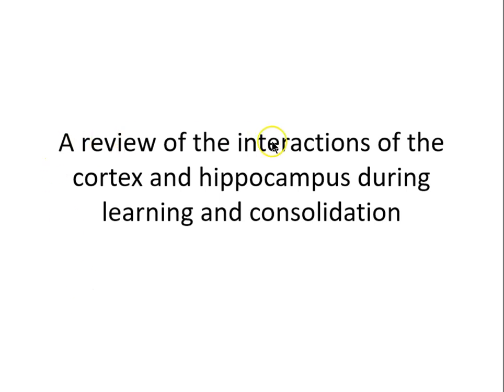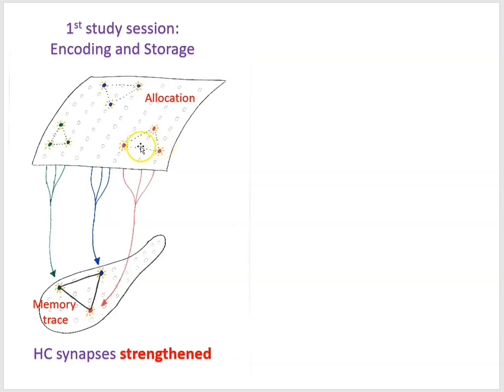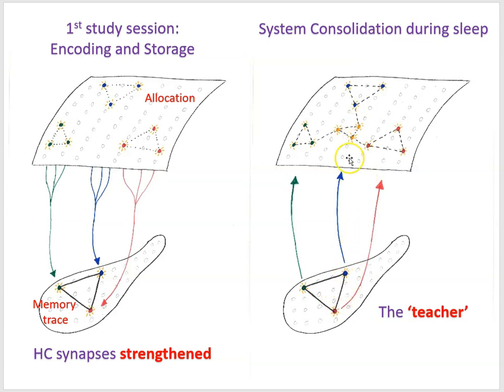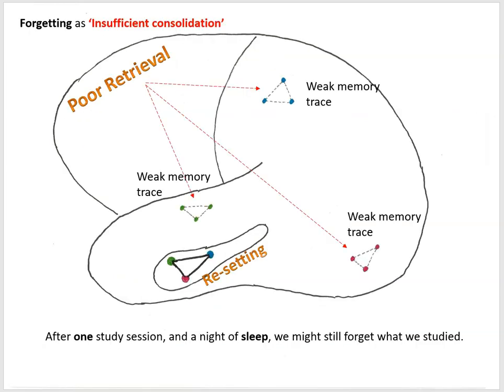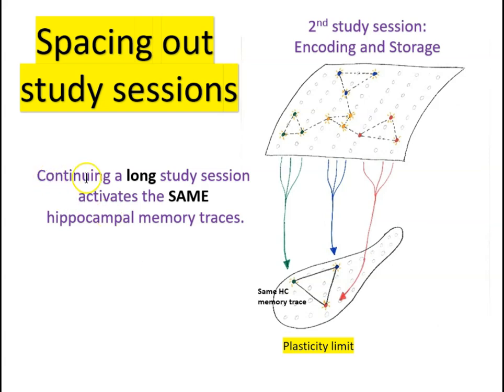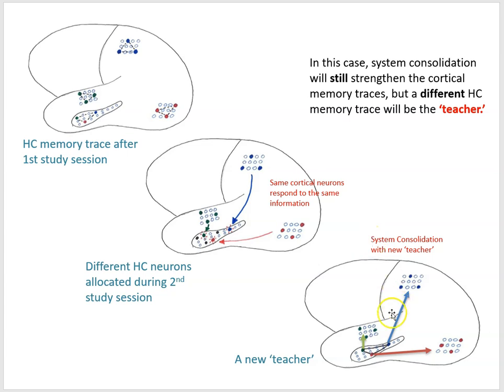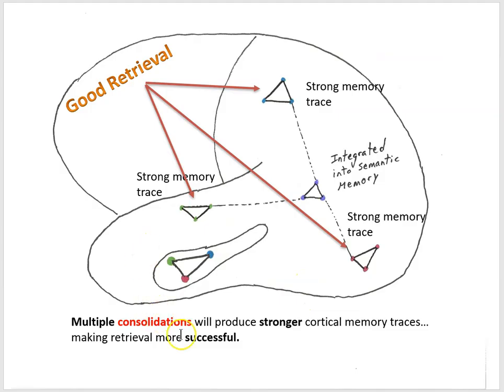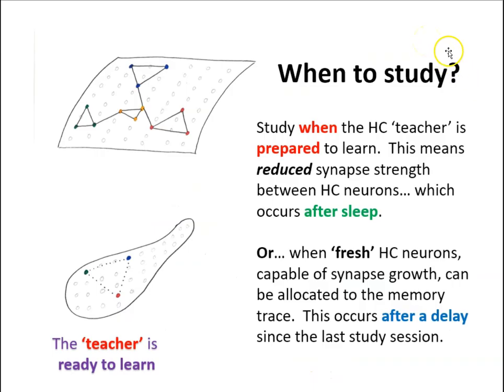The interaction of the cortex and hippocampus during learning and consolidation